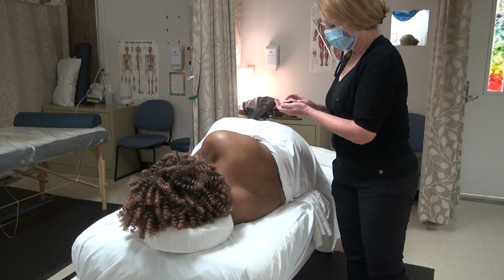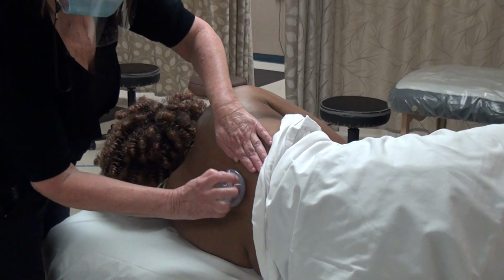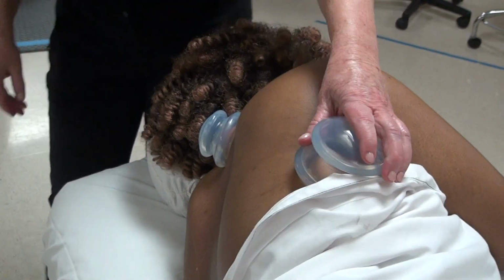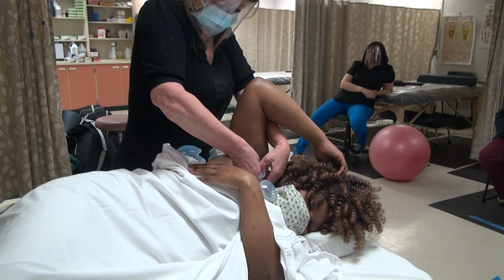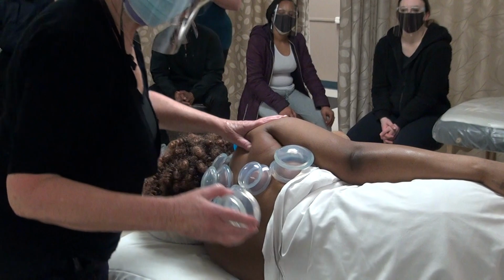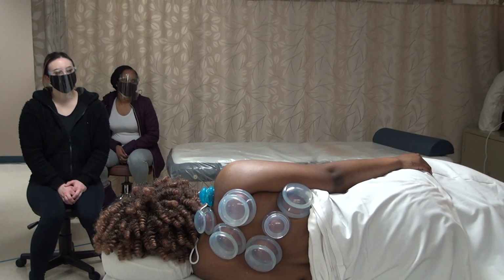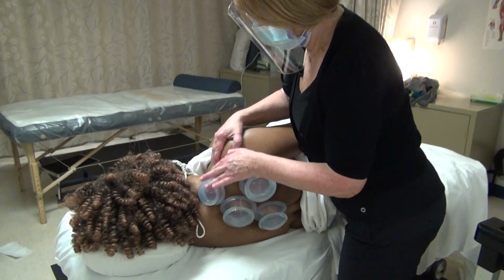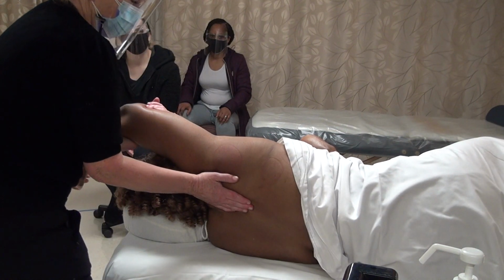Massage Cupping: Treatment work - Shoulders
This Massage Cupping demonstration focuses on treatment work in the shoulders, including using silicone cups on trigger points, for pin & stretch, and with active movements of muscles.

This treatment is useful for a variety of issues, including hyperkyphosis, rounded shoulders, shoulder lack of ROM, hypertonicities and trigger points in pecs, lats, rhomboids, traps, etc - should/back/neck pain, TOS, CTS, and more.

Thank you for the collaborative work with Jill Rupp, LMT, who is doing the demonstration.